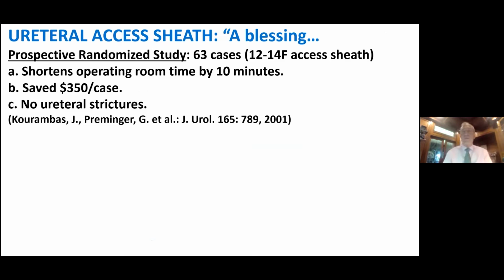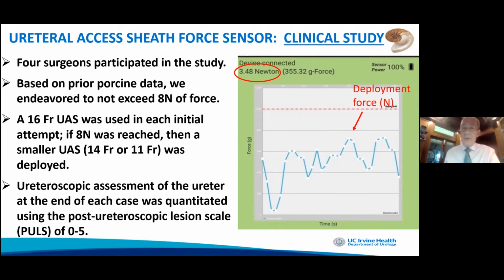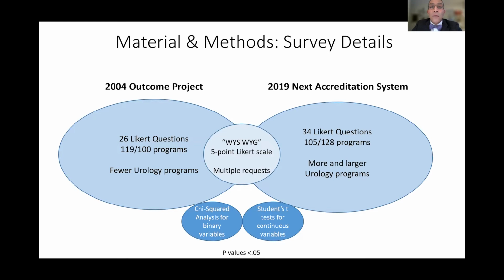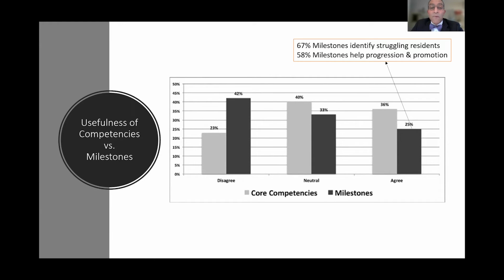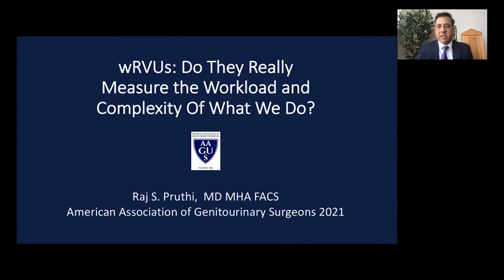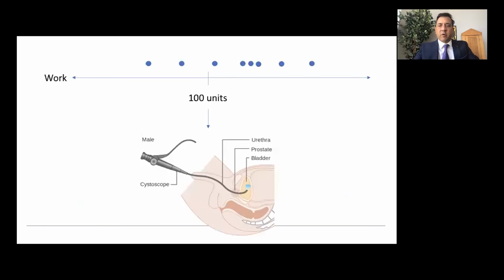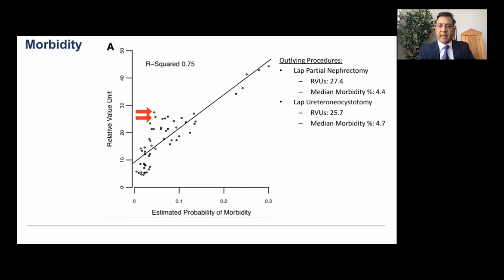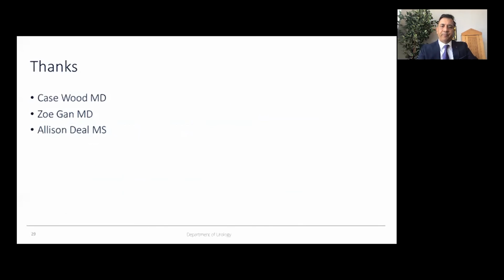AAGUS Day 1-- 3pm session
Ralph Clayman, MD
Determining the Safety Threshold for the Passage of a Ureteral Access Sheath in Clinical Practice Using a Purpose-Built Force Sensor

Byron Joyner, MD
Comparison of Two National Surveys, 2004 and 2019: Program Directors’ Perspectives Regarding ACGME Requirements and Effectiveness of Training Urology Residents

Raj Pruthi, MD
wRVUs: Do They Really Measure the Workload and Complexity Of What We Do?

followed by a live discussion.